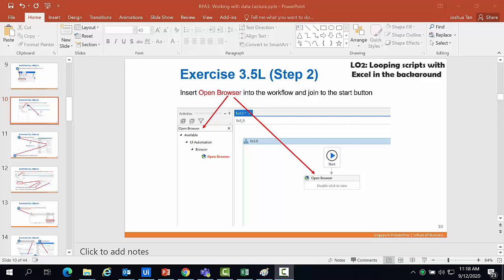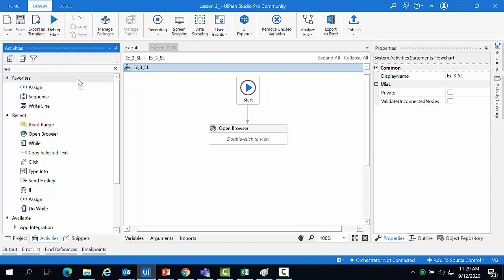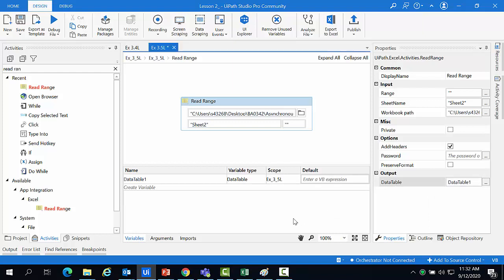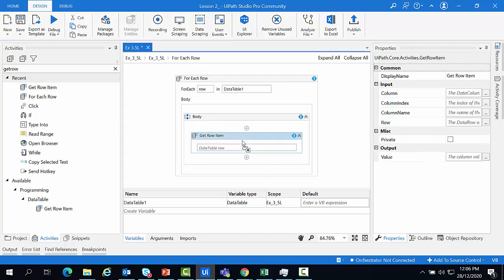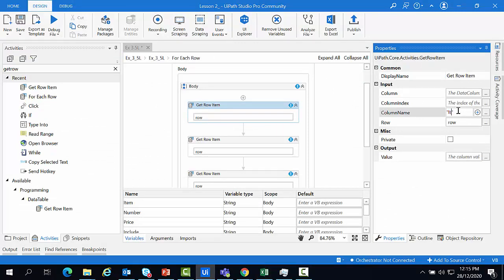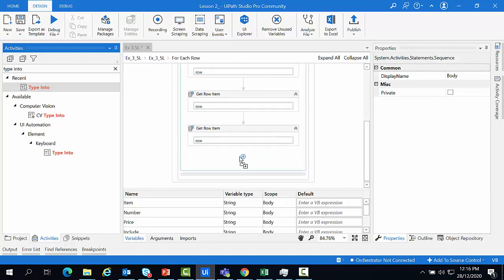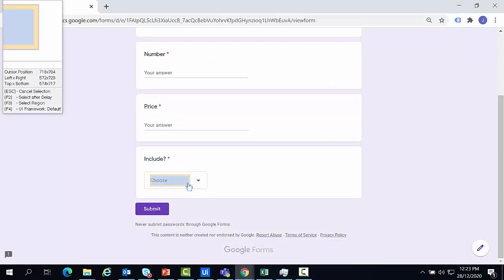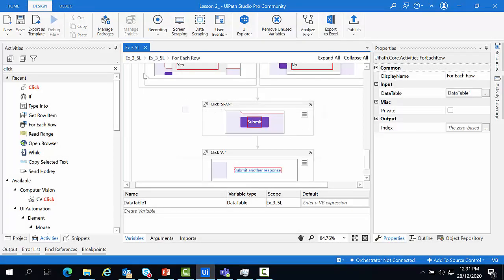Lesson 3-3 Working with Excel in the background (10 min)